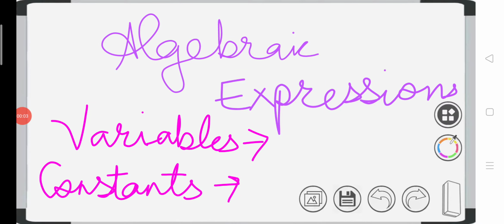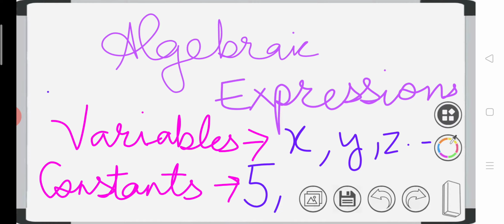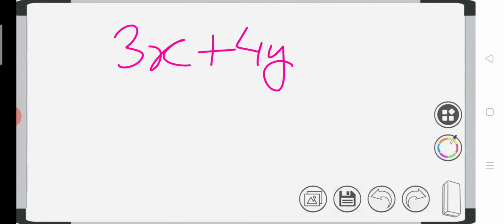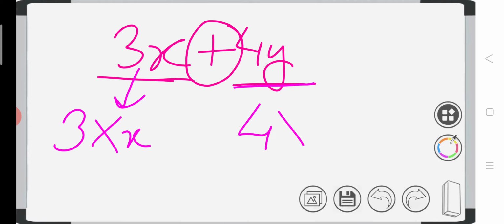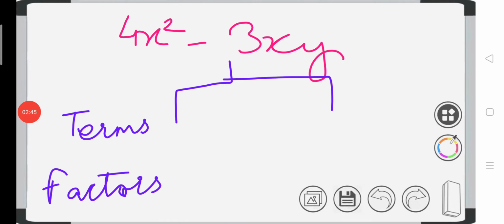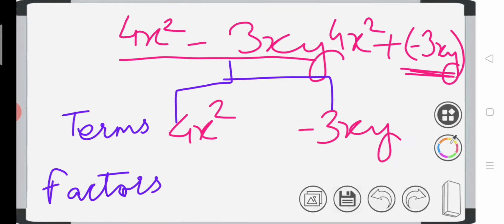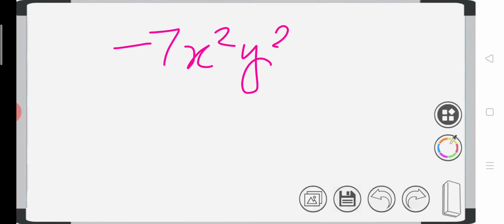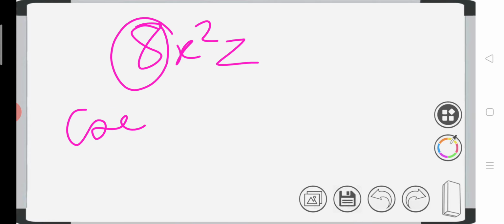Class 7 Maths 25 nov, 20